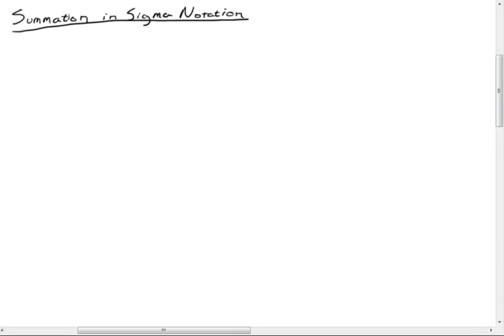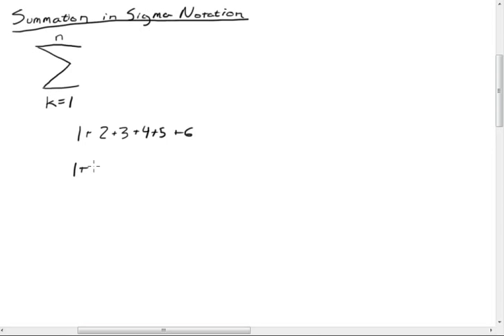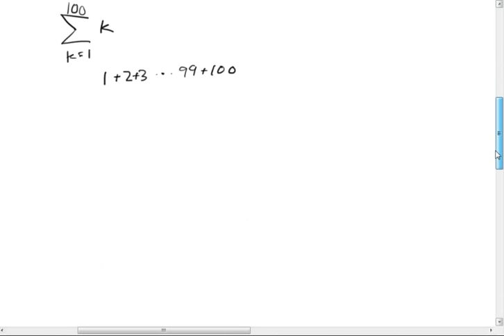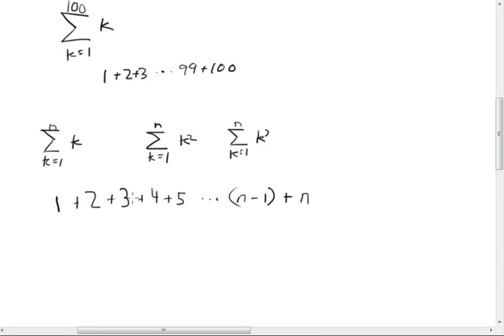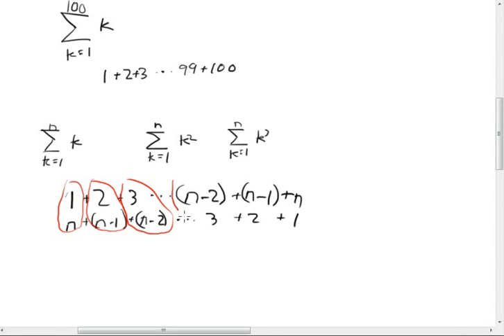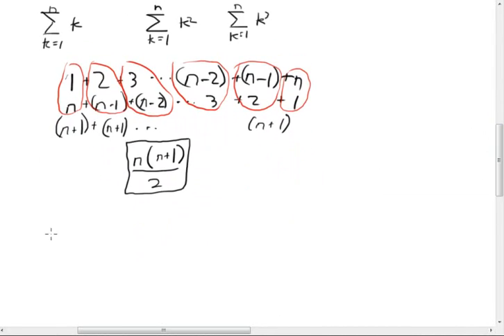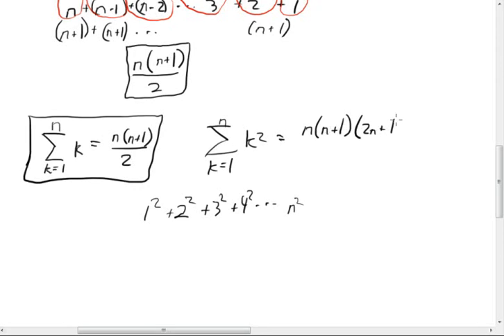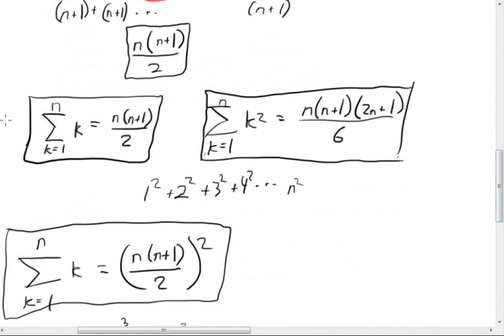Introduction to Sigma Notation